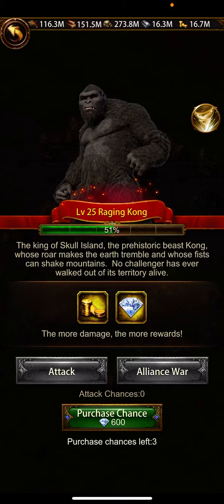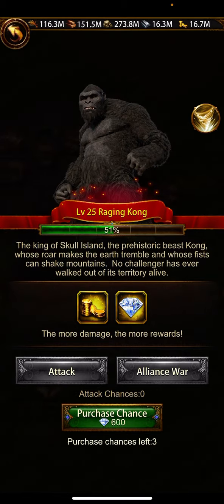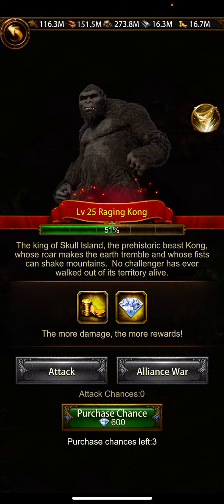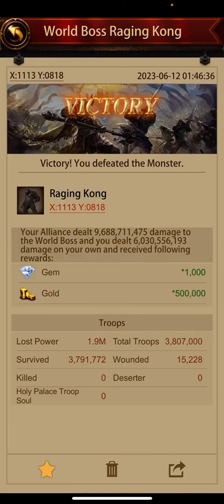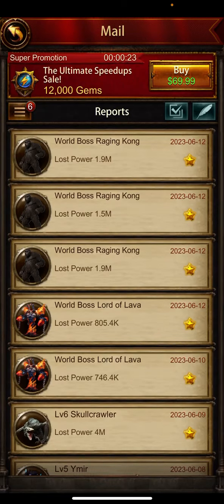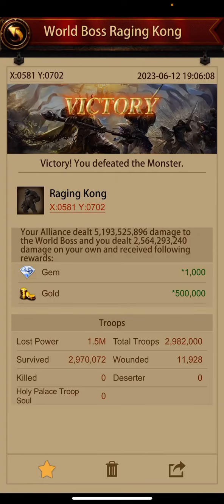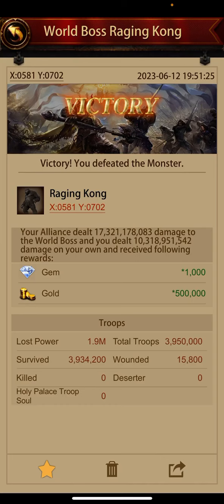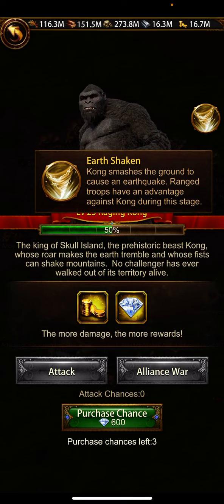Evony King Kong event High Scores tips and important information